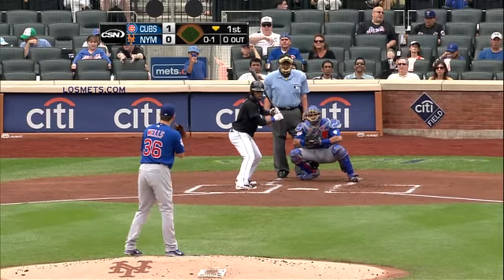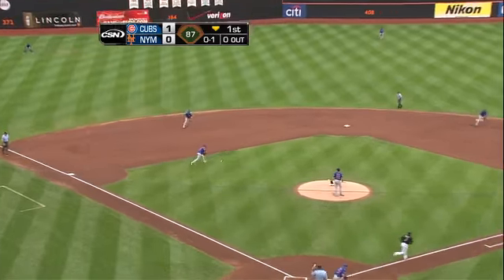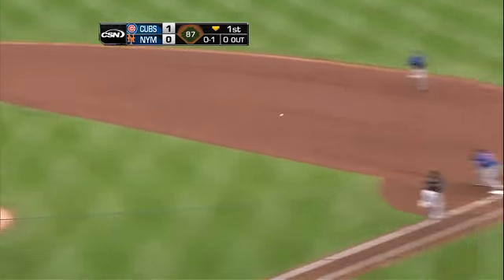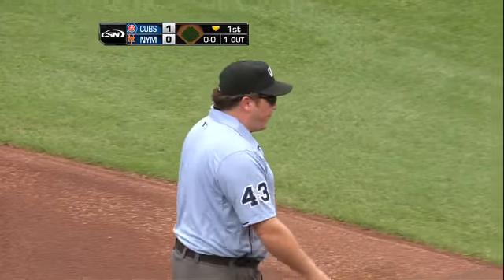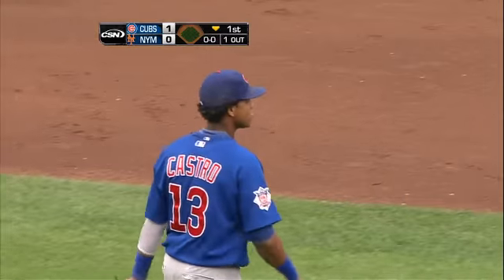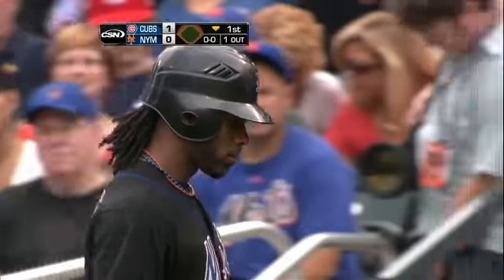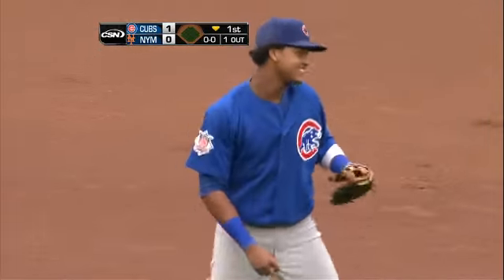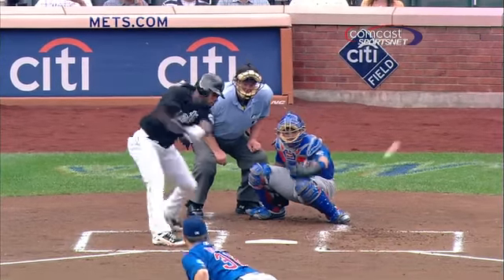2011/09/10 Castro's nice fielding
CHC@NYM: Castro makes a nifty play on the grounder